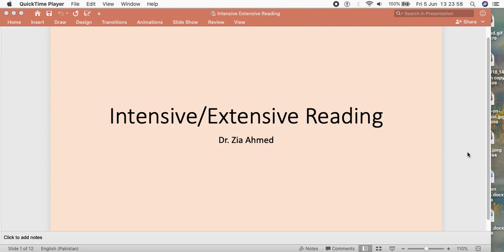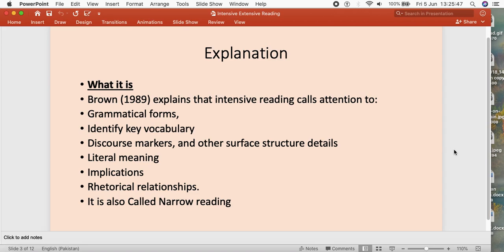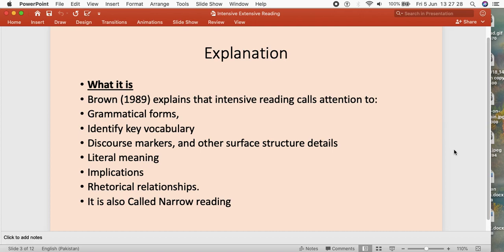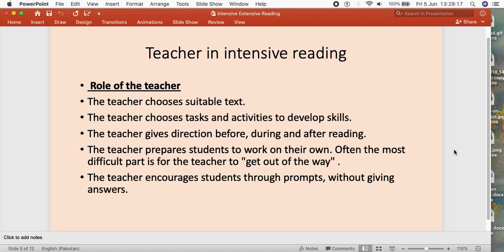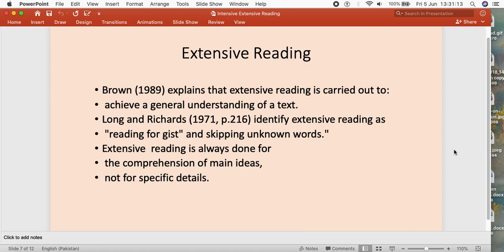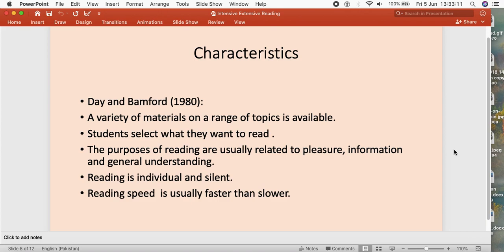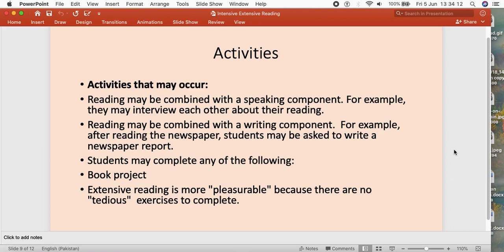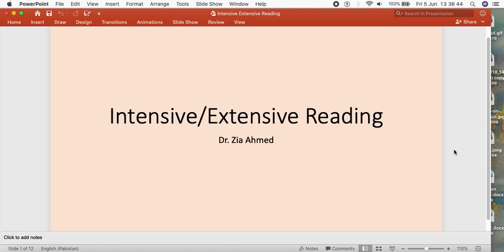Intensive Extensive Reading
This video acquaints the viewers with topic at the BS level especially.